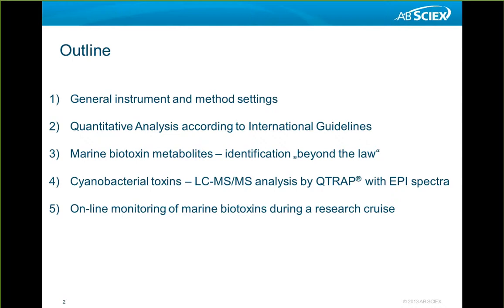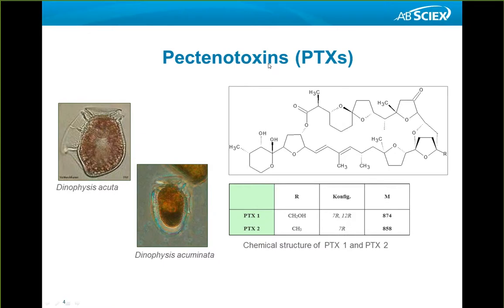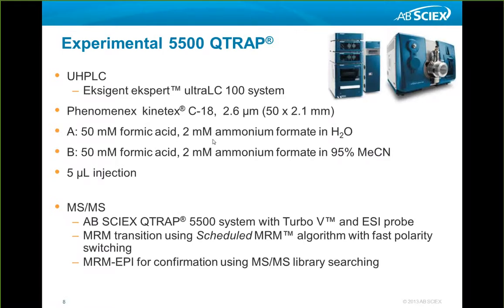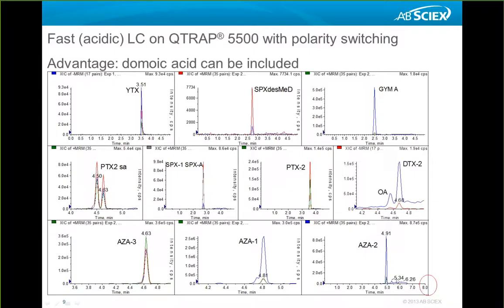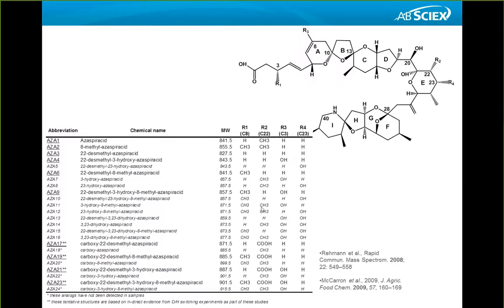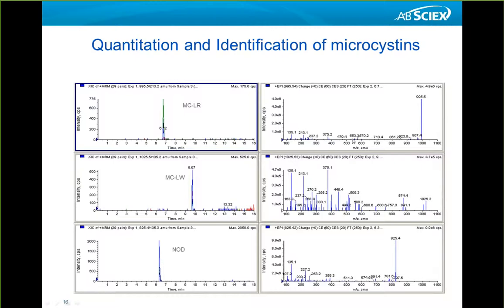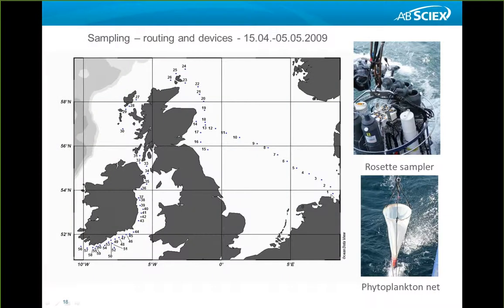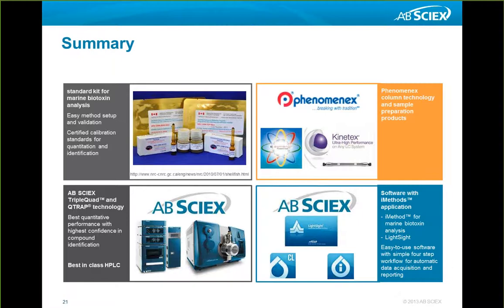Marine biotoxin analysis by LC-MS/MS - Food & Enviro Summer Webinar Series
This presentation describes workflows using LC-MS/MS and QTRAP to detect marine biotoxins in assorted samples as well as perform some structural elucidation on those toxins.  The presenter is Jens Dahlmann of AB SCIEX.